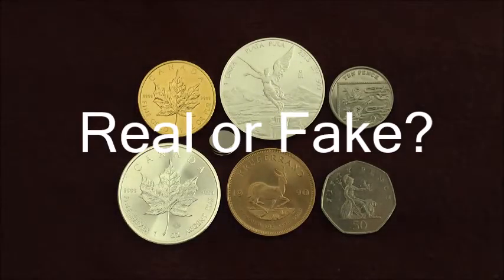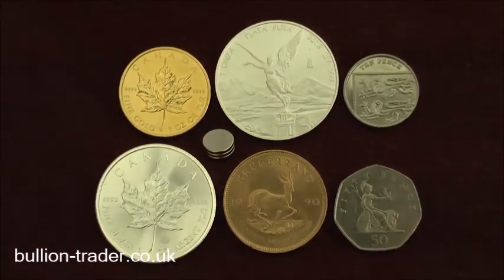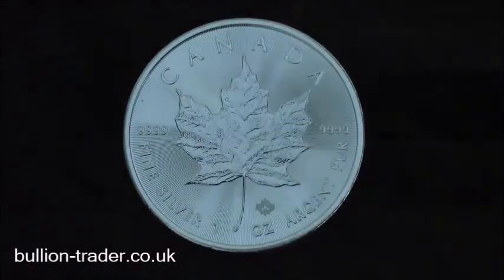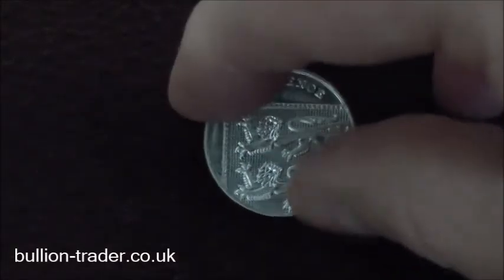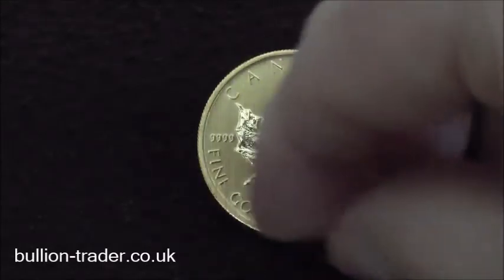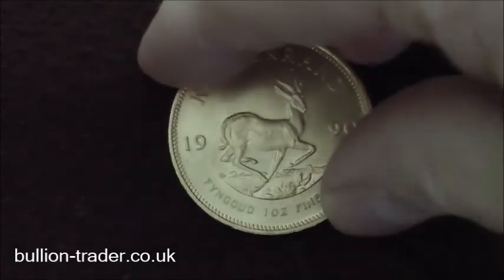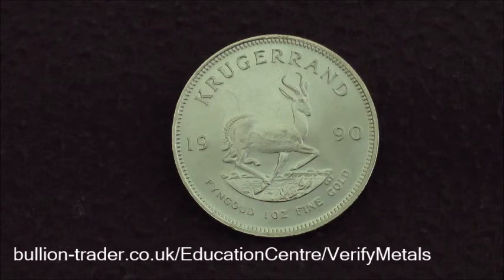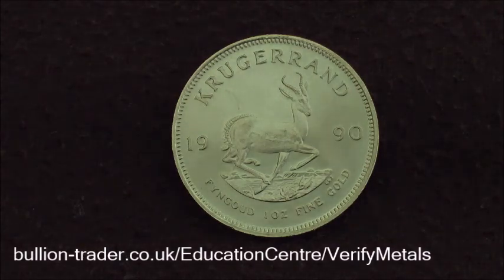Gold and silver magnet test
Test gold and silver coins or bars using a rare earth magnet.